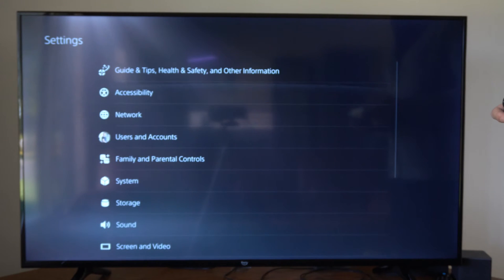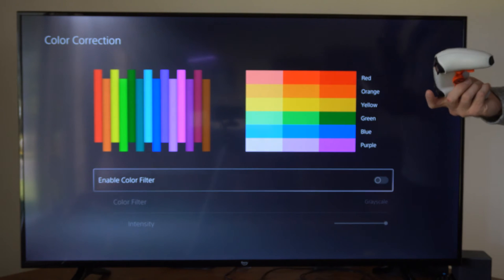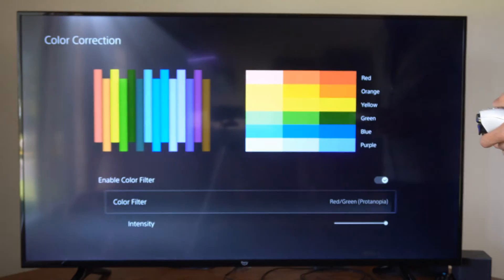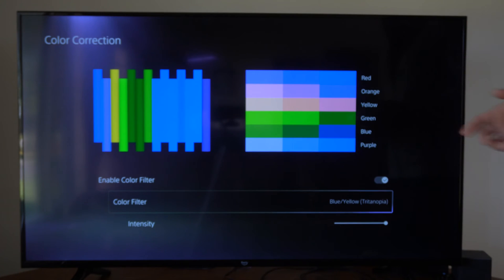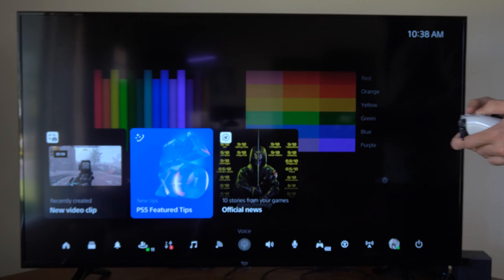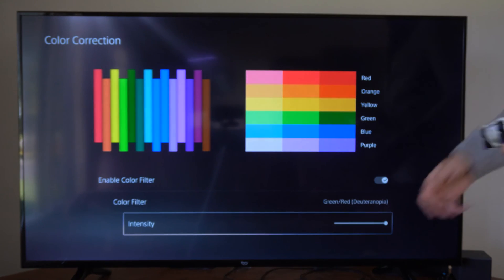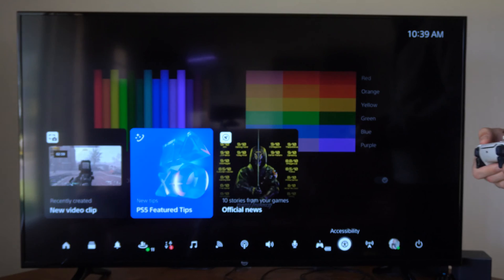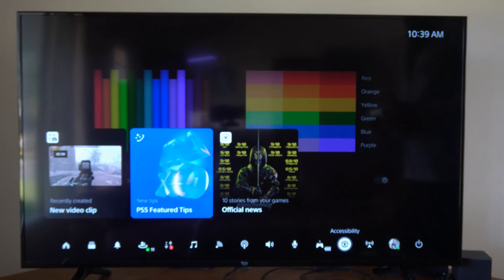How to Enable Color Filter & Color Correction on PS5 Console (Fast Method)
To enable color filter and color correction on your PS5 console, follow these steps:

Turn on your PS5 console and navigate to the Settings menu.

Select Accessibility from the list of options.

Choose Display and Sound from the Accessibility menu.

Scroll down to the Color Correction option and turn it on.

If you want to enable color filters, select Color Filters and toggle the switch to turn it on. You can choose from Red, Green, Blue, Yellow, or Greyscale filters